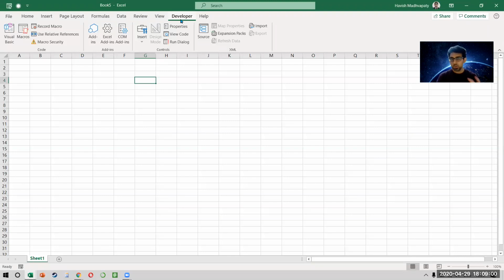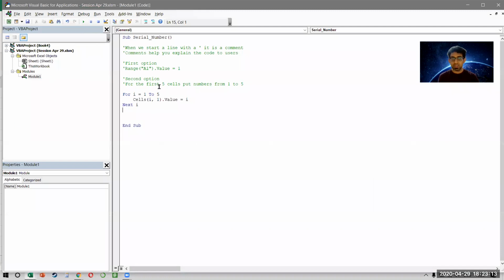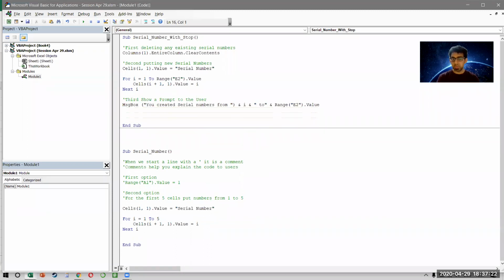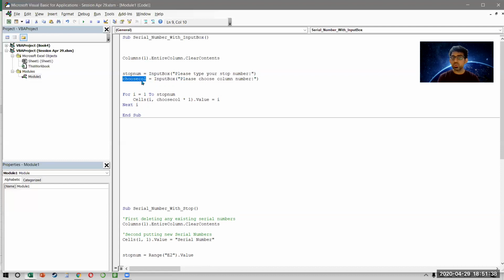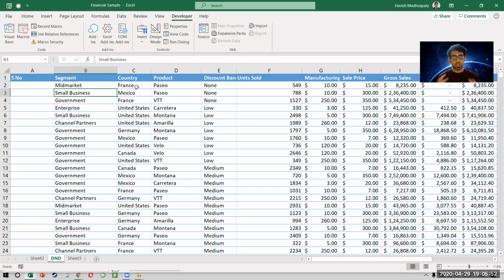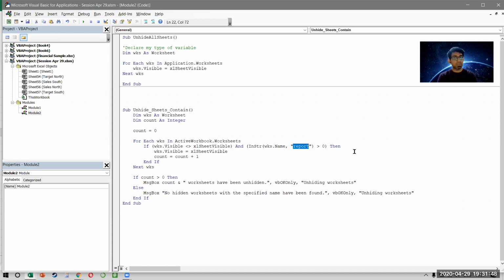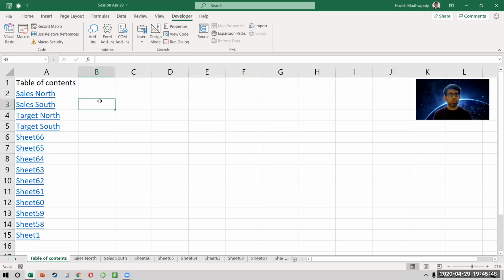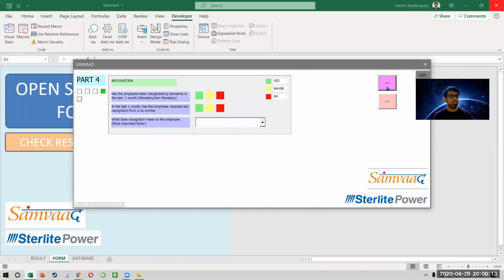VBA OPEN SESSION PART 02/03 (29-30 APRIL, 01 MAY 2020)